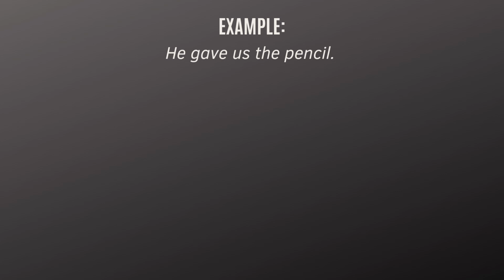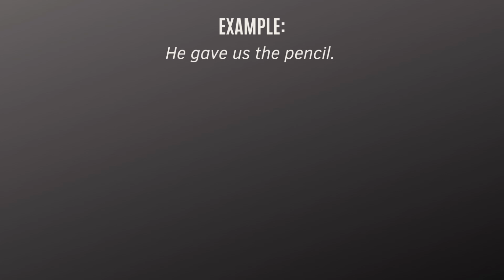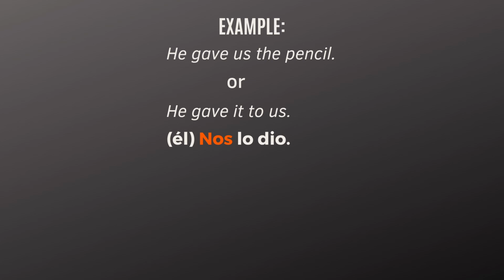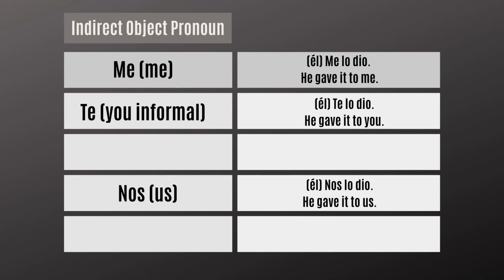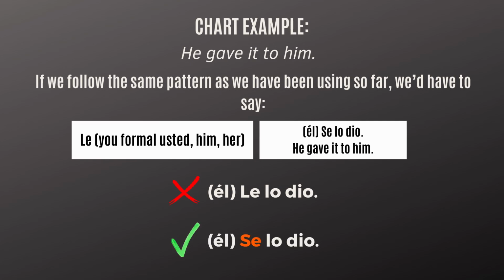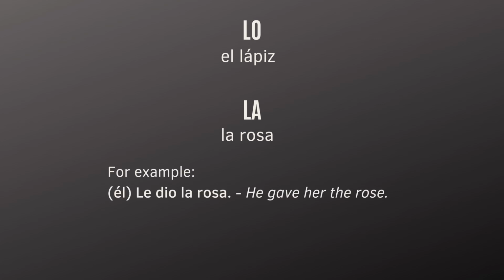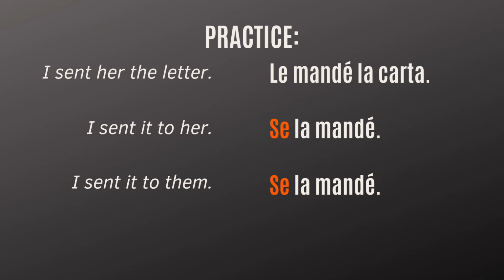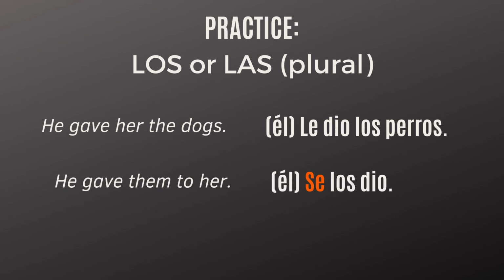How to use 'SE' in Spanish as an indirect object pronoun | Spanish Grammar Lessons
How to use 'SE' in Spanish as an indirect object pronoun to replace LE and LES | Spanish Grammar Lessons for Intermediates. If you've learned about Spanish direct object pronouns and indirect object pronouns you'll soon run into a type of sentence construction that just won't work. I'll show you what it is and how you can use the Spanish word "SE" to substitute "LE" and "LES" to create grammatically correct Spanish sentences.

▶ Wait no longer! Caminos is HERE! Learn all about it as well as how to conquer your biggest hurdles as an intermediate learner in my free workshop
🙋Italki is my resource of choice for finding quality native-speaking language tutors. Practice speaking and work on the areas in which YOU most want to improve!

0:00 Intro
0:23 Review of the ways to use Spanish "SE"
1:48 How direct and indirect pronouns work in sentences
3:44 Using "SE" to replace "le" and "les"
30.9